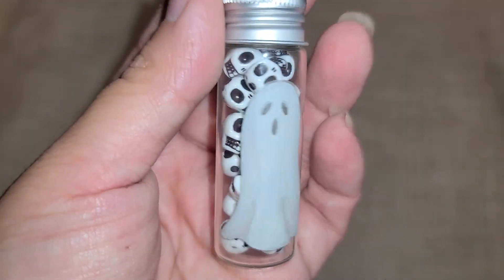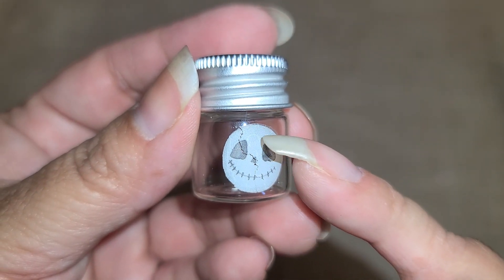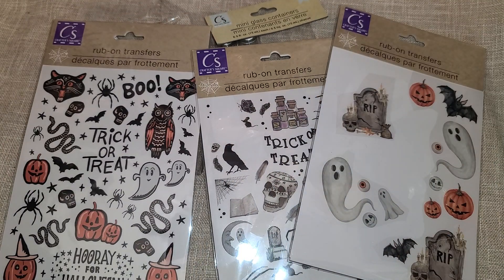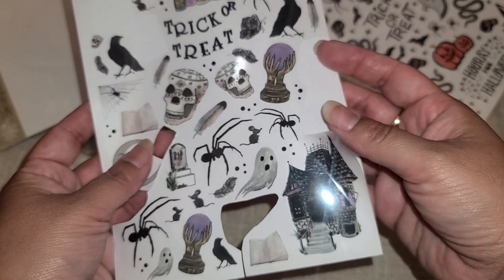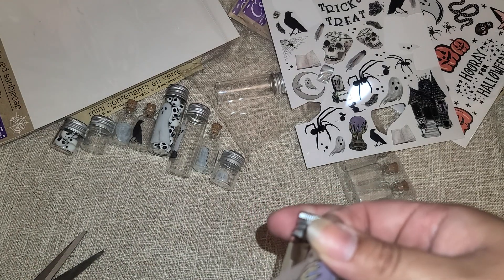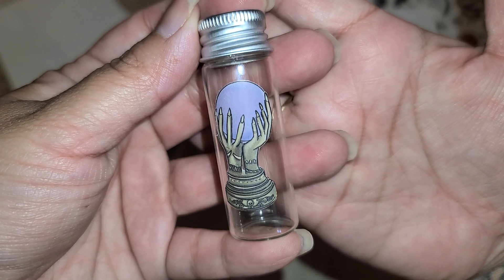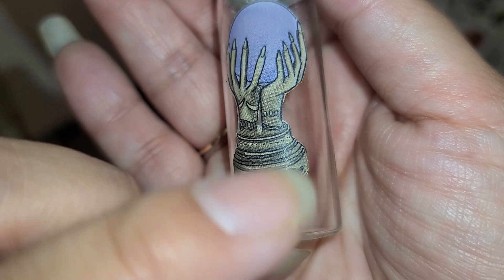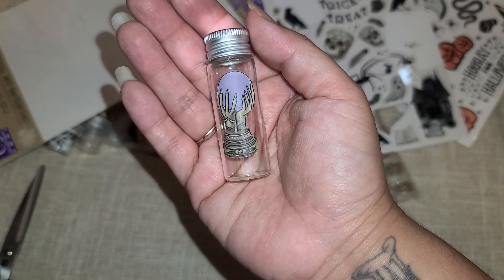Dollar Tree Rub On Transfer Tutorial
I wanted to share how to use the rub on from Dollar Tree and how beautiful they look. I recommend them they are very easy to use

Dollar tree rub on tutorial for an ATC card